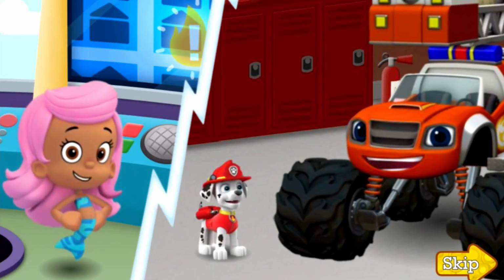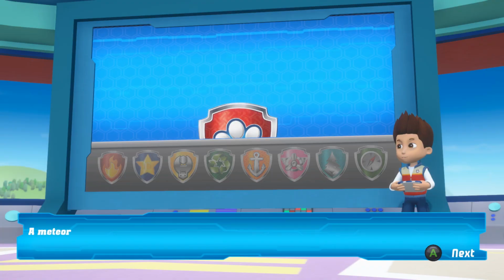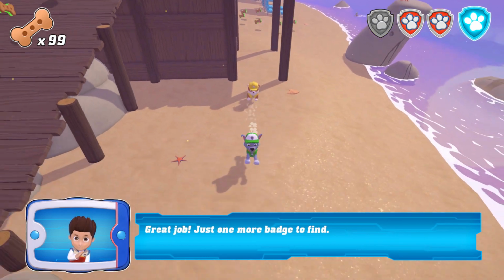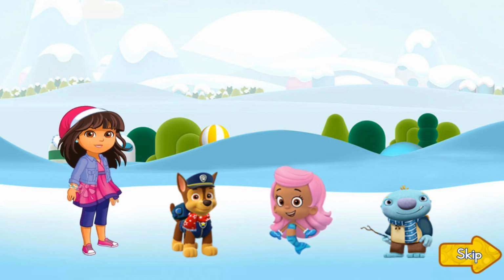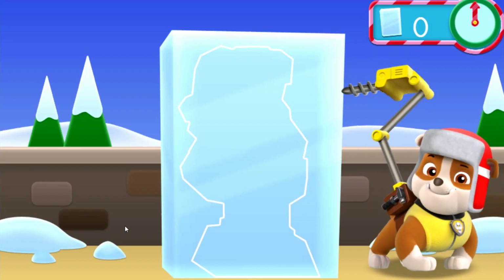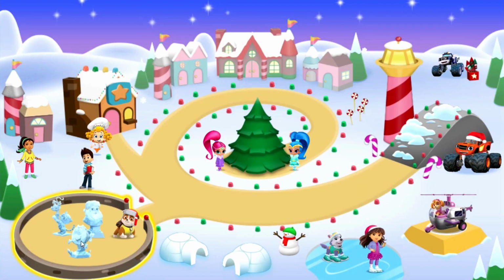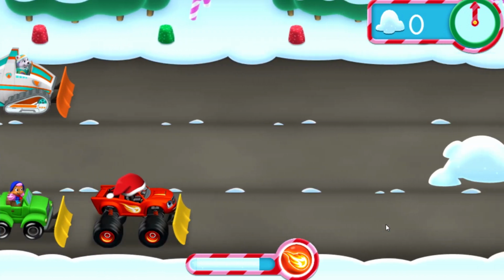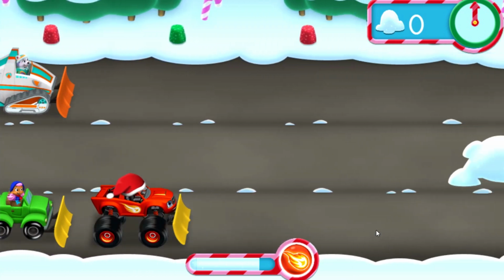Nick jr Bubble Guppies - Paw Patrol Adventures - Best Fun Cartoon Games for Children in English HD 1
Nick jr Holiday Party Bubble Guppies - Paw Patrol Adventures - Best Fun Cartoon Games for Children in English HD abc

PAW Patrol, Patrulla de cachorros | 30 minutos de las mejores misiones de Paw Patrol | Nick Jr.

PAW Patrol is a CG, action-adventure preschool series starring a pack of six heroic puppies: Chase, Marshall, Rocky, Zuma, Rubble, and Skye, who are led by a tech-savvy 10-year-old boy named Ryder. With a unique blend of problem-solving skills, cool vehicles and lots of cute doggy humor, the PAW Patrol works together on high-stakes rescue missions to protect the Adventure Bay community.

From Marshall the firedog to Chase the police pup to Skye, who flies high in her copter, each pup brings unique personality and skill to the team, modeling the importance of teamwork and good citizenship. They all have special Pup Packs on their backs to help them handle anything--from rescuing kittens to saving a train from a rock slide! And no matter how big the adventure, the PAW Patrol always has time for a game, a laugh, and an ear scratch from Ryder.

This Channel Contains various things such as New and Funny Games and Movies for Kids/Toodlers/Childrens and Babies, Almost Every Day on this Channel, feel free to subscribe to see more Game Videos from your kids Favourites characters. Theses are games for Childrens, Kids games, girl Cartoon Games, baby games mostly new or the newest, the best of 2014 / 2015 games!